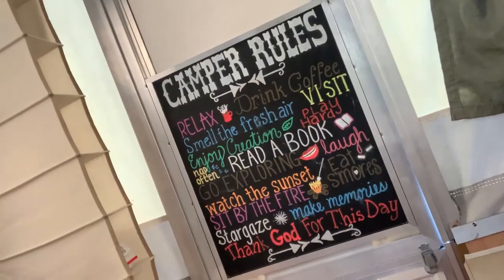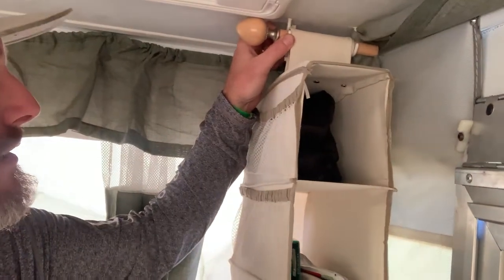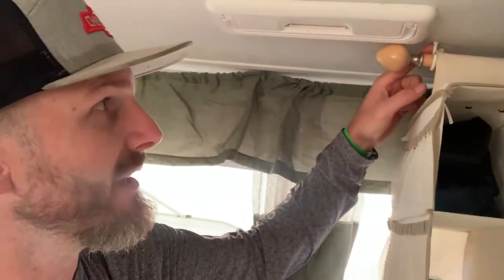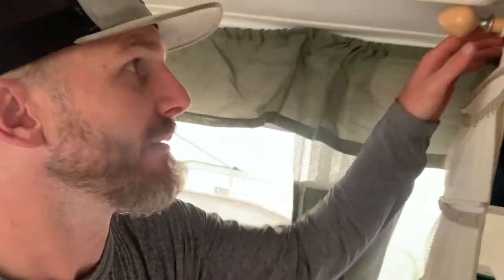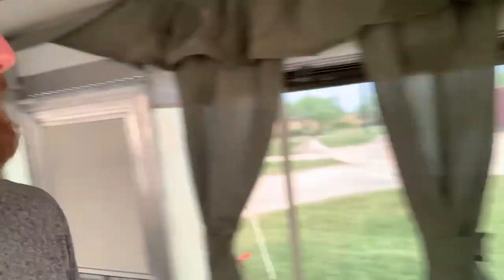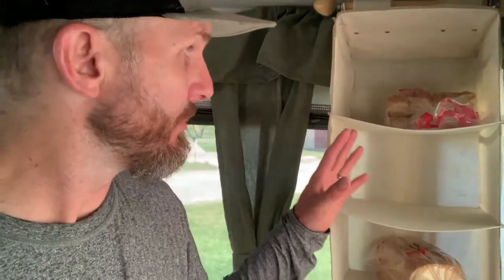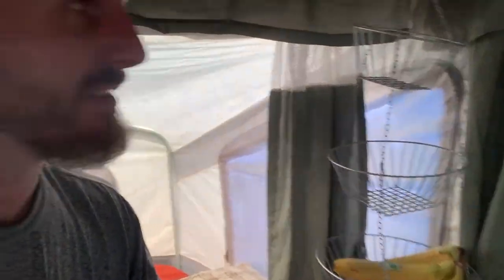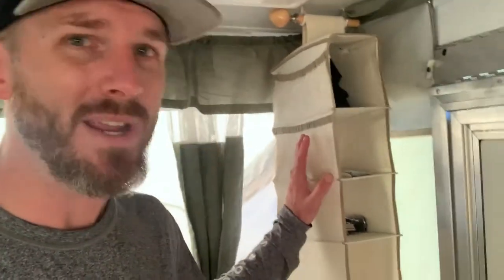DIY Pop-Up Camper Shelves for Storage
If you have a tent camper, tent trailer, pop-up camper, whatever you call it - you know that you can always use more storage. Simon shares the simplest, easiest, cheapest DIY storage hack you can add to level up your camping experience! No more misplacing little things around the camper, you'll be neat and organized, and left with a free mind to just enjoy your trip.